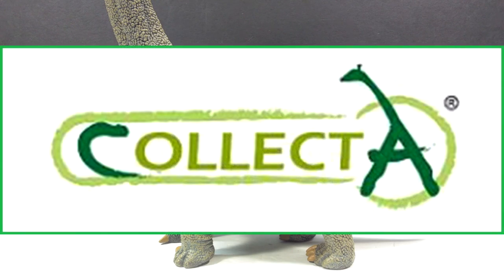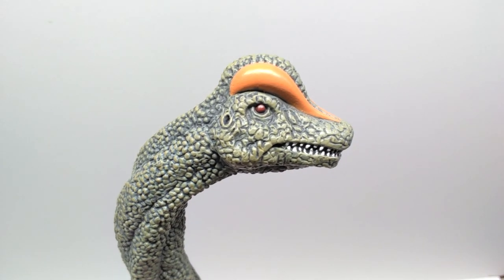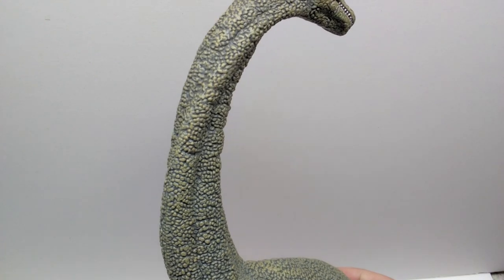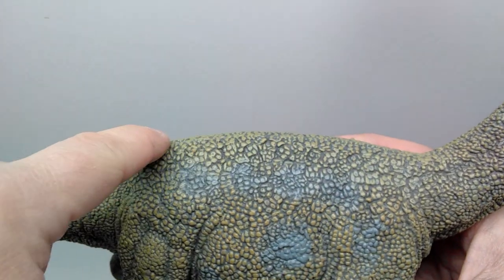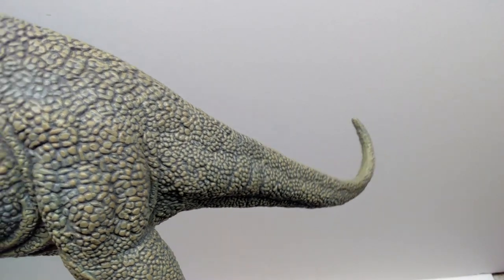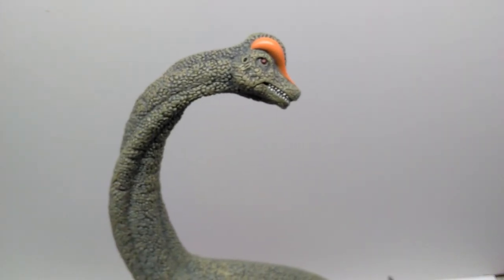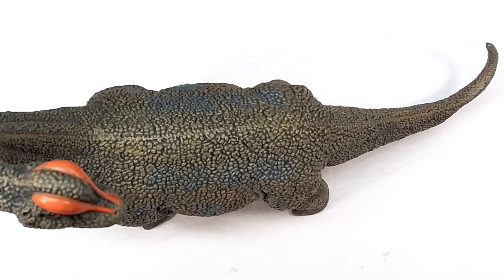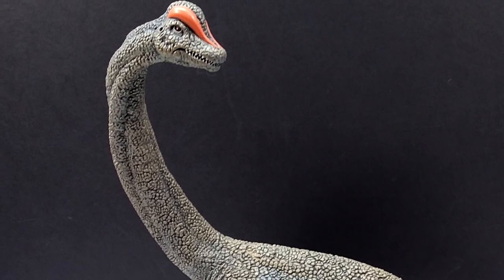Collecta "Deluxe" Brachiosaurus Review!!! Another big Sauropod figure!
Today we're checking out the older, but very interesting Collecta Deluxe Brachiosaurus! At such a large size, it's very impressive! Let's take a closer look!